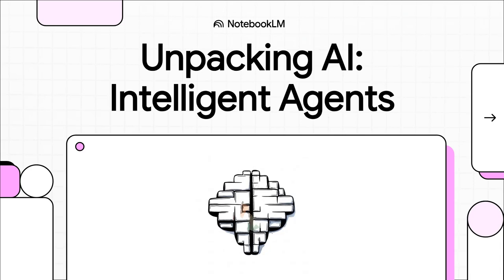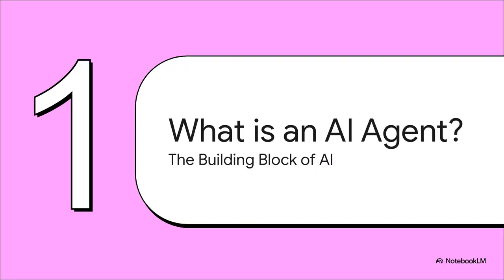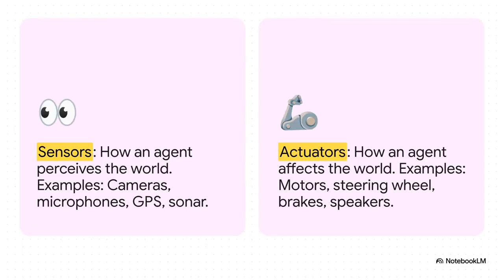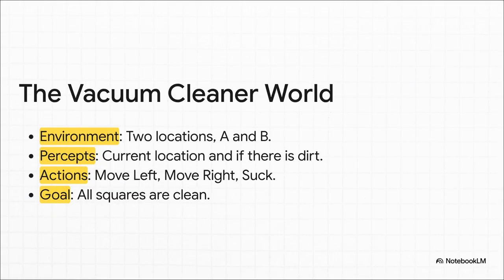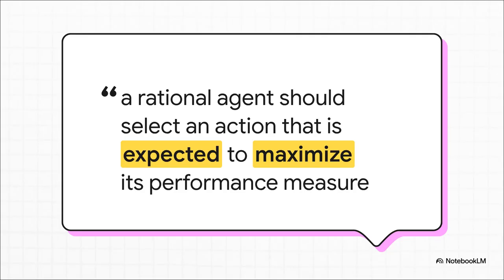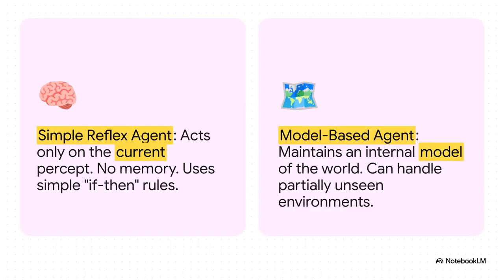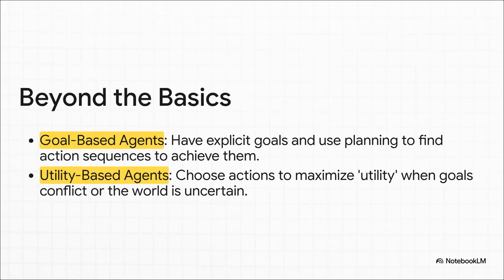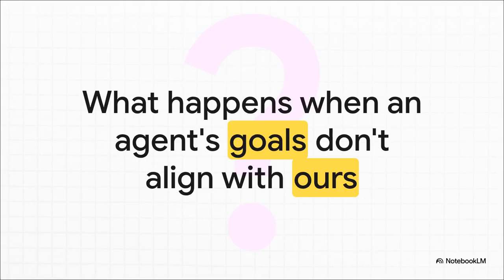AIT307 | 1.6 What Are Intelligent Agents? | AI Building Blocks | Learning with AI KTU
Explore the basic idea of an intelligent agent — an autonomous system that senses its environment, makes decisions, and acts to achieve its goals. See how agents form the building blocks of AI.

Intelligent agents are a fundamental concept in Artificial Intelligence (AI), providing a unified framework for understanding and building intelligent systems.
Here's a detailed explanation of intelligent agents:
• Definition An intelligent agent is defined as an autonomous entity that is capable of perceiving its environment through sensors and acting upon that environment through actuators to achieve specific goals. These agents are human-created entities designed to perform tasks intelligently without requiring explicit instructions. They are also capable of thinking and acting rationally and humanely. A crucial characteristic is their ability to learn from the environment to continuously improve their performance over time.
• Key Characteristics Intelligent agents demonstrate several key characteristics:
    ◦ Intelligence: They exhibit intelligent behaviors such as problem-solving and decision-making.
    ◦ Autonomy: They can operate independently without direct human intervention.
    ◦ Adaptability: They can learn from experience and adjust their behavior in response to changing environments.
• Components of an Intelligent Agent An intelligent agent typically comprises the following components:
    ◦ Sensors: These are devices that gather information about the agent's environment, such such as cameras, microphones, or temperature sensors.
    ◦ Actuators: These components perform actions in the environment, including motors, speakers, or displays.
    ◦ Knowledge Base: This stores information about the world and the agent's goals.
    ◦ Inference Engine: This processes the information from the knowledge base and makes decisions.
    ◦ Learning Mechanism: This allows the agent to improve its performance as it interacts with the environment.
• Interaction with the Environment Intelligent agents interact with their environment in a continuous cycle:
    1. Perception: The agent receives information (percepts) from its environment through its sensors.
    2. Decision Making: It then processes these percepts, using its knowledge base and inference engine, to determine the most appropriate action.
    3. Action: The agent executes the chosen action in the environment via its actuators.
    4. Environment Change: The environment is modified as a result of the agent's actions.
    5. Perception Update: The agent's perception of the environment is then updated based on these changes, restarting the cycle.
• Rationality and Good Behavior A central aspect of intelligent agents is their rationality, meaning they are designed to "do the right thing". A rational agent is expected to select an action that will maximize its performance measure, considering the evidence provided by its percept sequence and its inherent knowledge. This "good behavior" is driven by a desire to maximize the agent's chances of success. The rationality of an agent can be measured based on its performance, prior knowledge of the environment, potential actions, and the sequence of percepts it receives.
• Structure of an AI Agent The structure of an intelligent agent is a combination of its architecture and its agent program:
    ◦ Architecture: This refers to the physical platform upon which the agent operates, including its sensors and actuators. Examples include robots, computers, or specific software platforms.
    ◦ Agent Program: This is the software implementation of the agent's behavior. Its primary function is to map percepts to actions. The agent program takes the current percept from the sensors as input and determines the action to be sent to the actuators.
• PEAS Description To specify an AI agent's task environment, the PEAS framework is commonly employed. PEAS stands for:
    ◦ Performance measure: This defines the objective criteria for evaluating the agent's success, such as the amount of dirt cleaned for a vacuum cleaner or the safety and travel time for a self-driving car.
    ◦ Environment: This is the world in which the agent operates.
    ◦ Actuators: These are the actions the agent can perform within the environment.
    ◦ Sensors: These are the means by which the agent receives information from its environment.